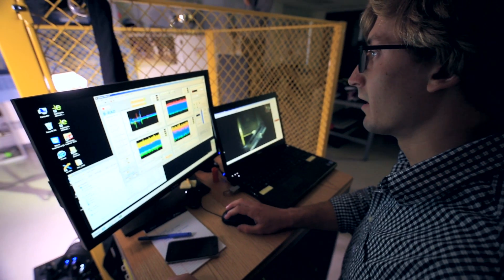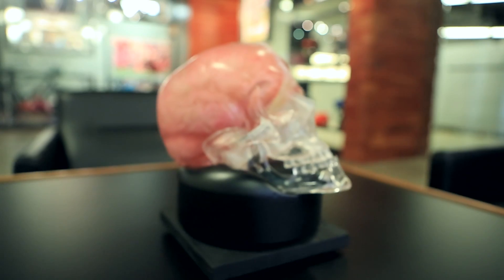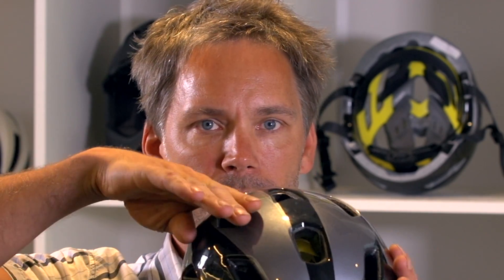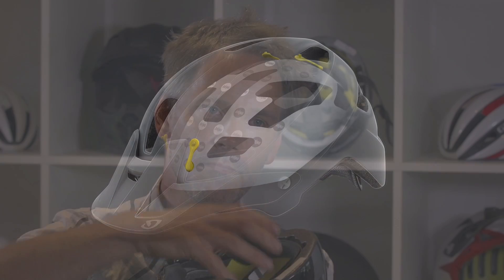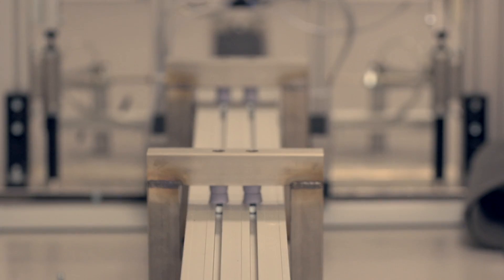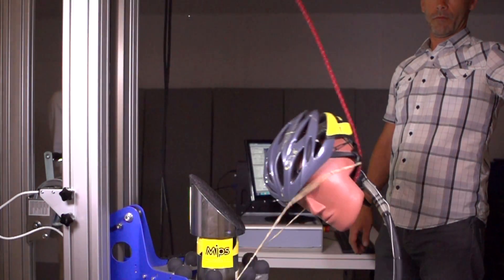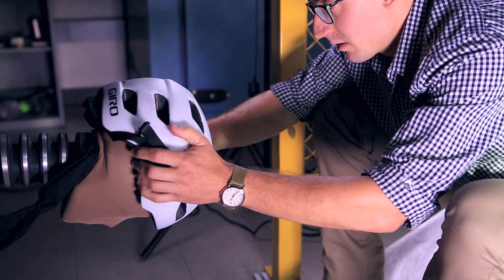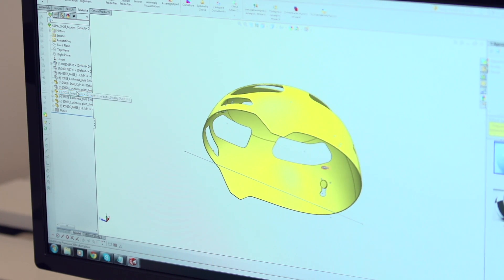Giro Synthe MIPS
Warum ist MIPS wichtig?
Wird der Kopf durch einen Sturz oder Schlag schnell gedreht und kommt diese Bewegung dann abrupt zu einem Halt, verursacht die Rotationsbeschleunigung eine starke
Belastung auf das Hirngewebe. Die Dehnung des Gewebes, die durch solche Bewegungsabläufe entsteht, kann zu verschiedenen Hirnverletzungen führen. Das MIPS-Schutzsystem kommt bei der durch den Aufprall entstandenen Rotationsbeschleunigung zum Einsatz.